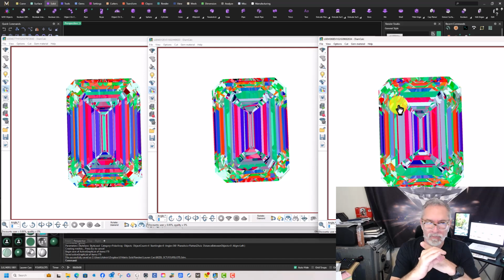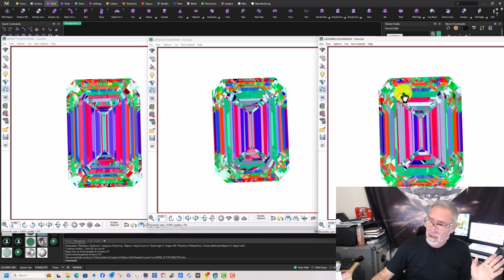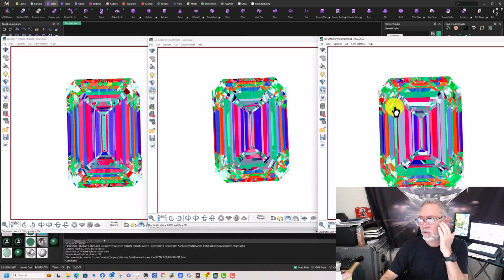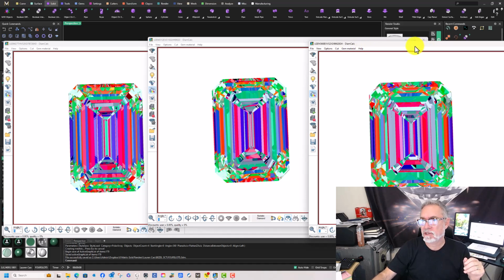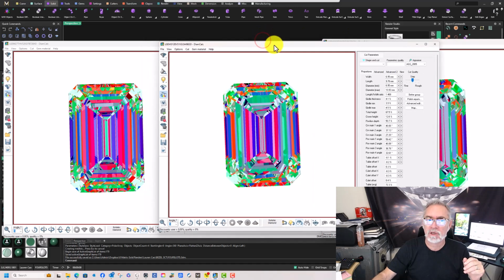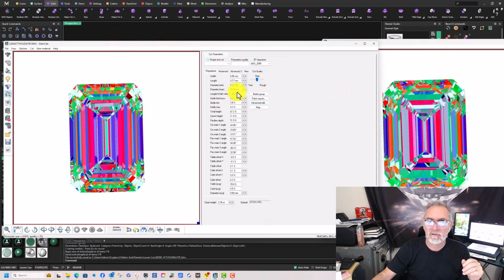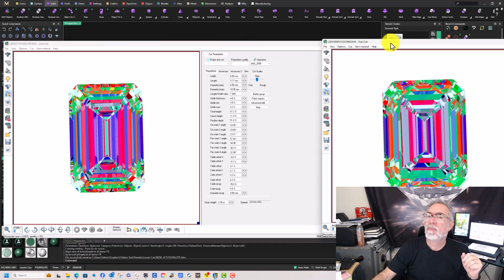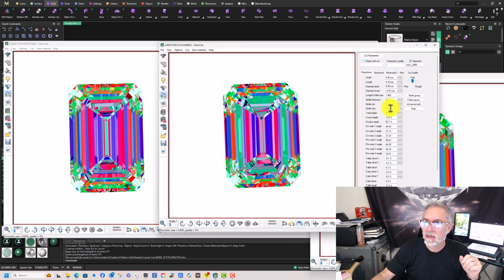Vetting 3ct LG Emerald Cuts w ASET results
in this clip we examine 3 emerald cut diamodns ranging from 2.7ct to 3.6ct and corellate their ASET results with practical observation